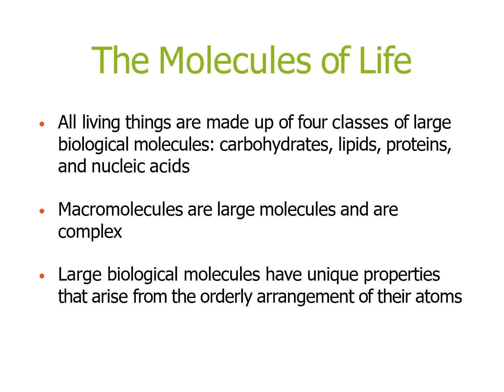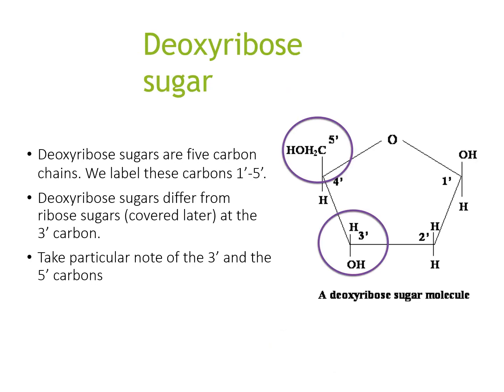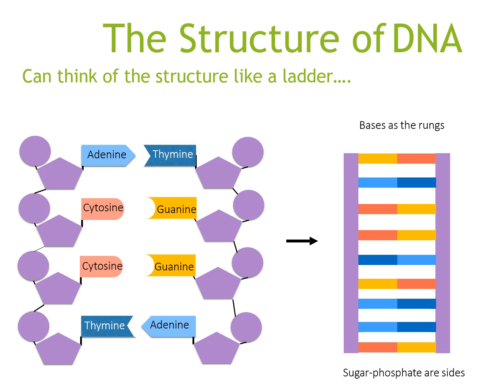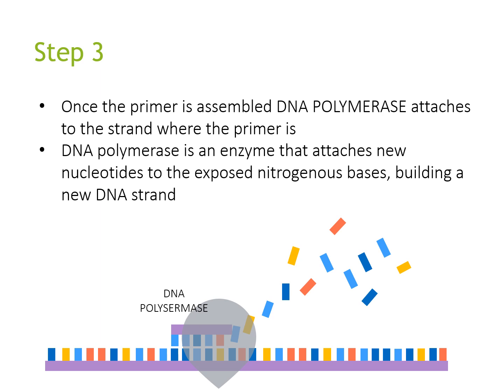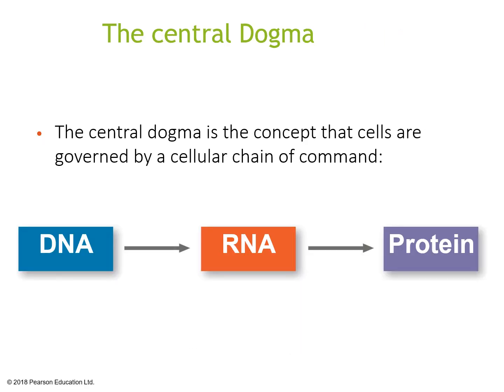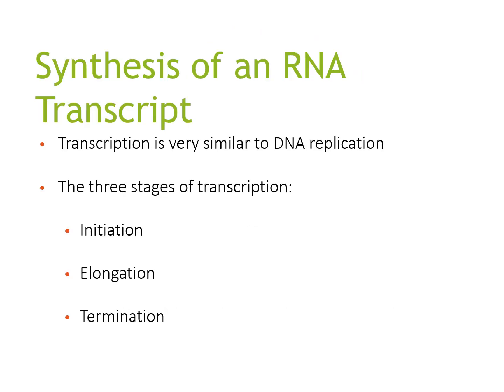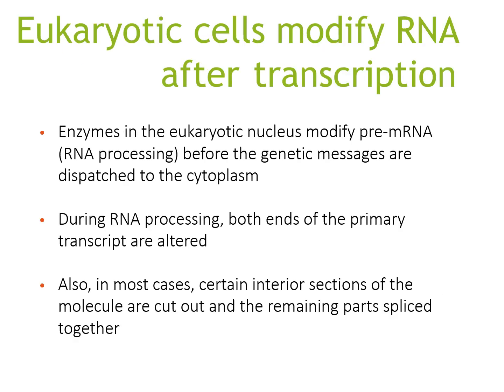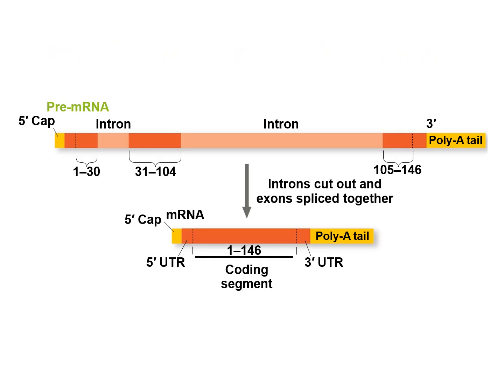Central Dogma of Molecular Biology Explained: DNA, RNA, and Protein Synthesis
This video explains the central dogma of molecular biology, which describes the flow of genetic information within a biological system.

Introduction to the Central Dogma: The video begins by introducing the fundamental concept of the central dogma.
Timestamp: 00:00:03
DNA Replication: This section explains how DNA makes copies of itself.
Timestamp: 00:00:30
Transcription (DNA to RNA): This part details the process where genetic information from DNA is transcribed into RNA.
Timestamp: 00:02:07
Translation (RNA to Protein): This section covers how the information in RNA is translated into proteins.
Timestamp: 00:03:04
Reverse Transcription (RNA to DNA): The video then explains exceptions to the standard flow, such as RNA being used as a template to make DNA.
Timestamp: 00:04:09
Examples of Reverse Transcription: Specific instances and organisms that utilize reverse transcription are discussed.
Timestamp: 00:05:07
RNA Replication: This segment describes how RNA can replicate itself, particularly in certain viruses.
Timestamp: 00:06:50
Prions and Protein Replication: The video touches upon prions as an unusual example related to protein replication.
Timestamp: 00:08:29
Summary of the Central Dogma: A concise recap of the core concepts of the central dogma.
Timestamp: 00:10:49
Applications of the Central Dogma: Discusses how understanding the central dogma is applied in various scientific fields and technologies.
Timestamp: 00:11:03
Conclusion: The video concludes with final thoughts on the importance of the central dogma.
Timestamp: 00:13:30